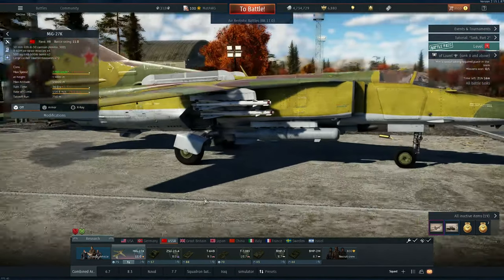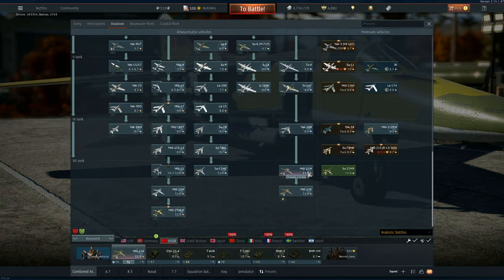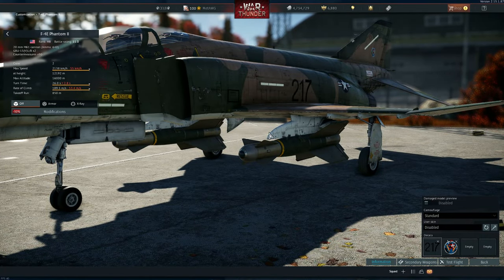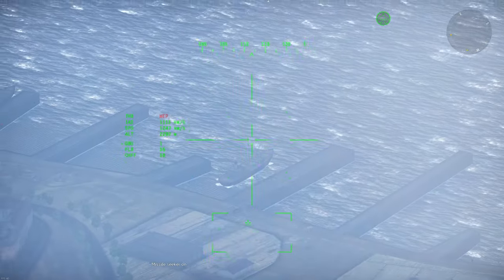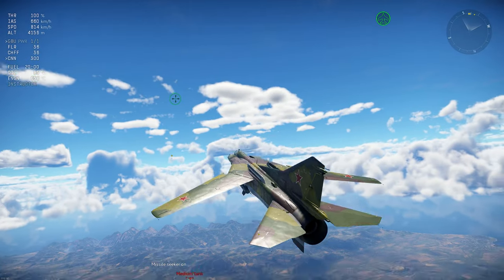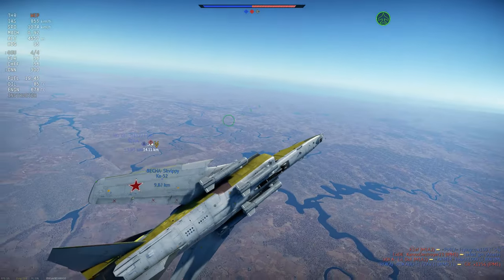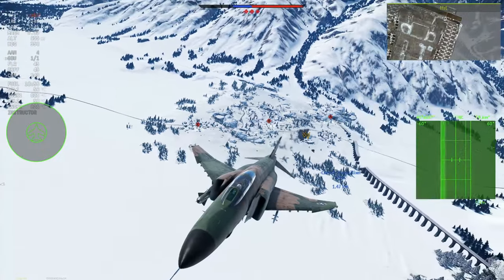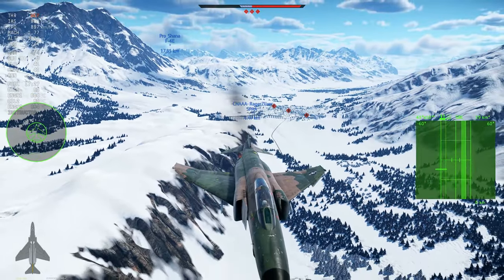How to use TV guided bombs in War Thunder!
Hello guys taking a look at the TV guided bombs in war thunder, how to use them, and the best way to be effective! make sure to be a member and sub!

Timecodes:
00:00 - Key bindings!
02:12 - TV guided bombs ingame!
05:01 - How to use TV guided bombs!
10:43 - Trying out in some battles! -